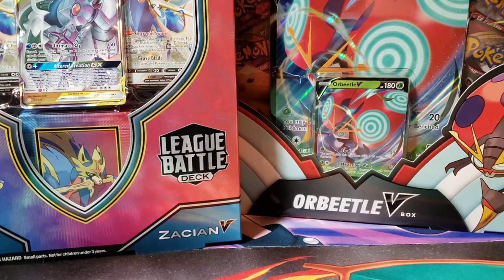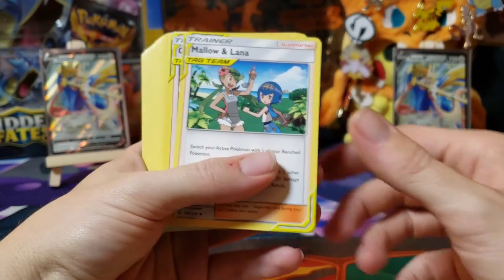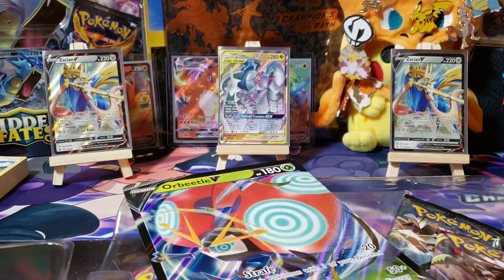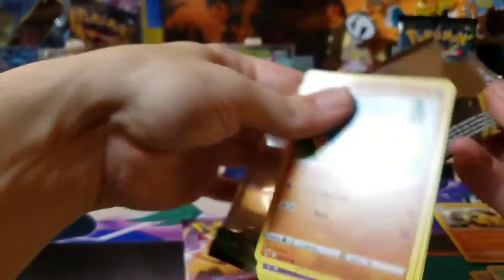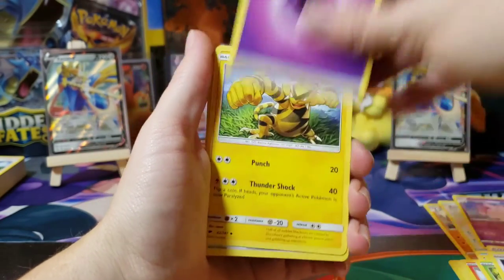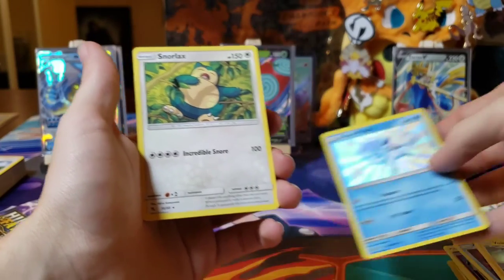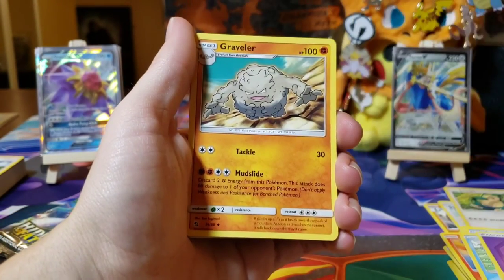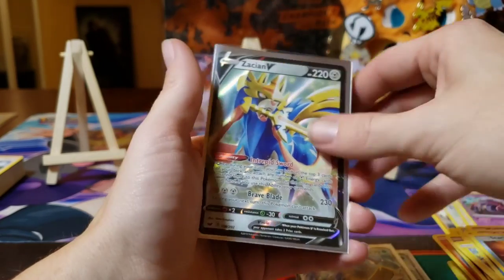Pokemon card opening - Vivid Voltage Orbeeatle V box and ADP league deck. Plus bonus!